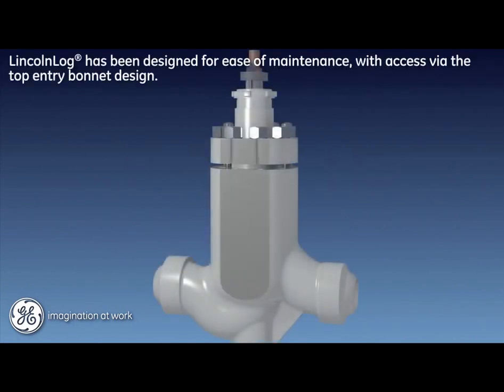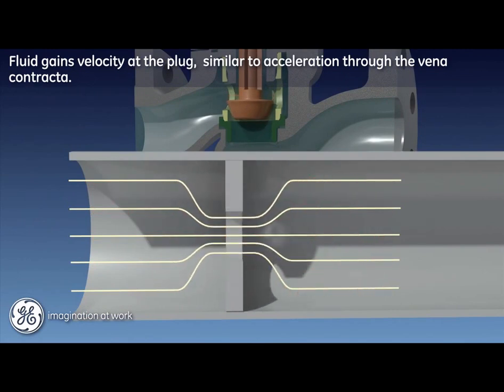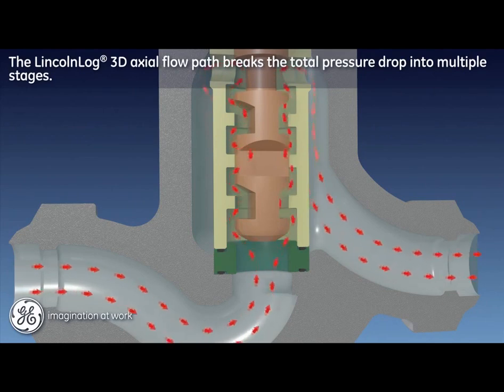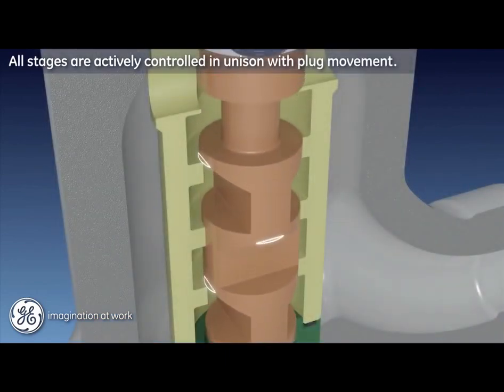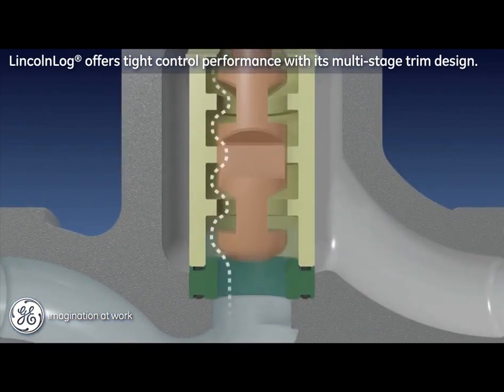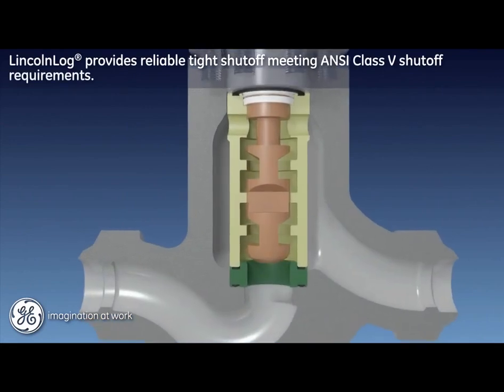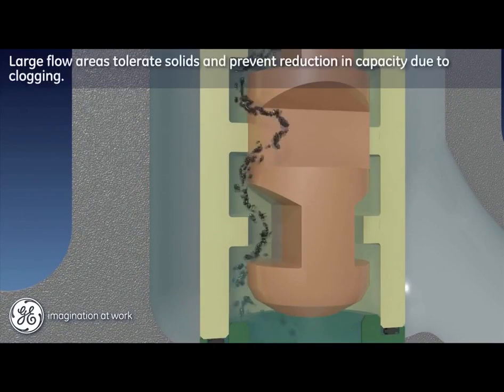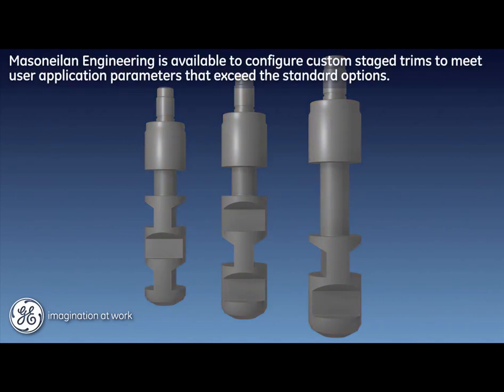Masoneilan LincolnLog High pressure Anti cavitation Control Valve